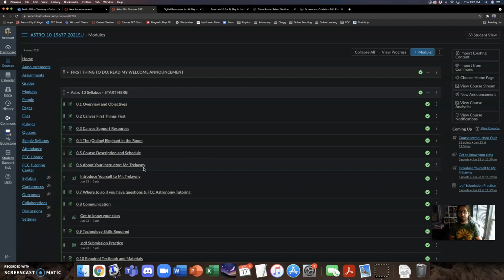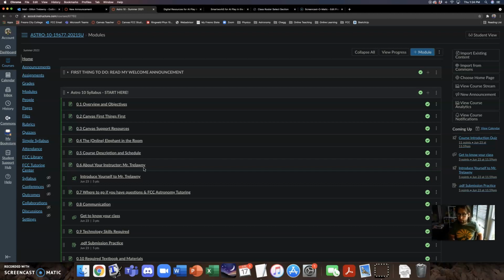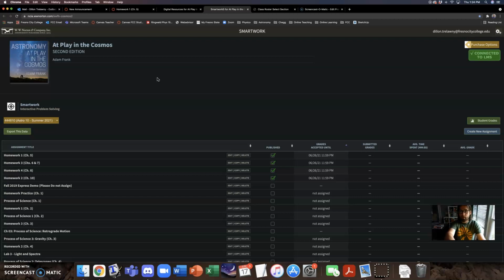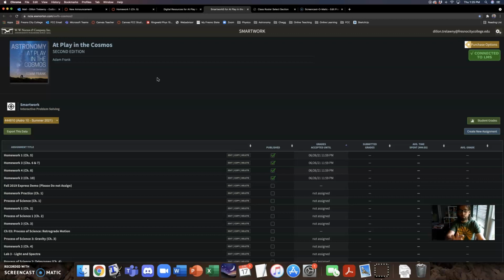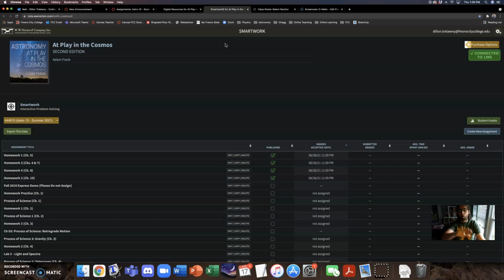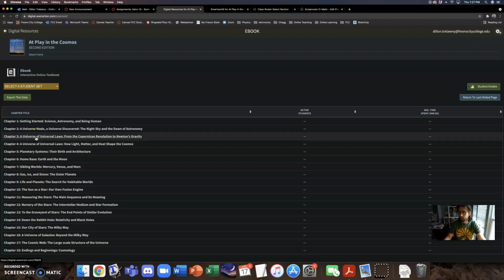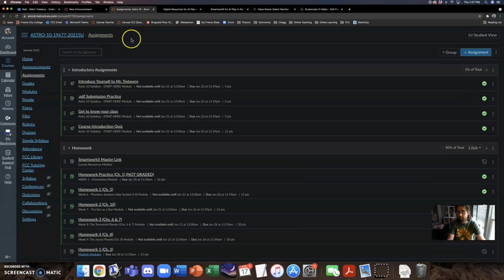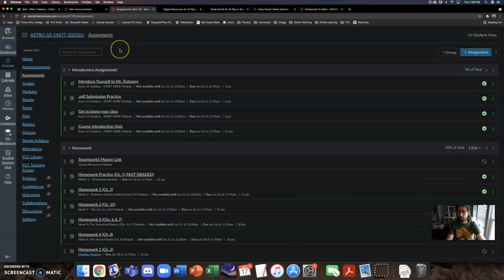Astro 10 Update #2 - Before we begin